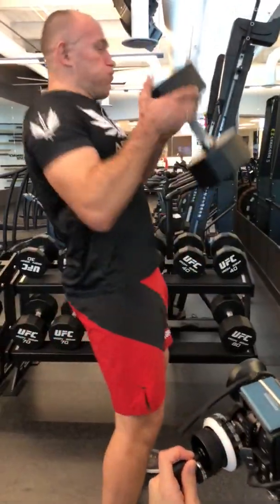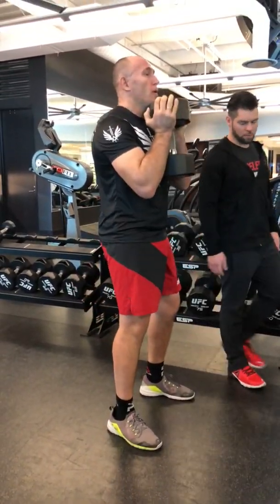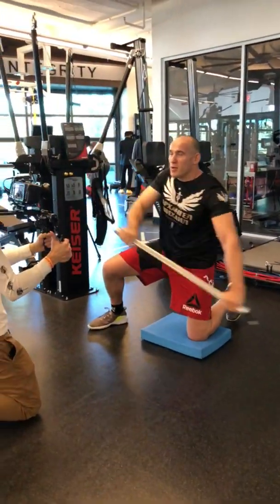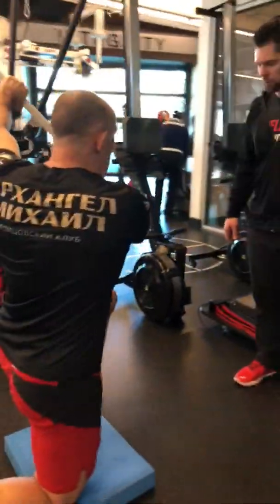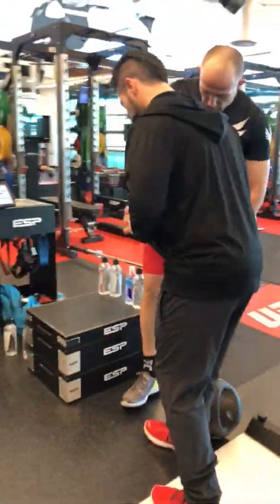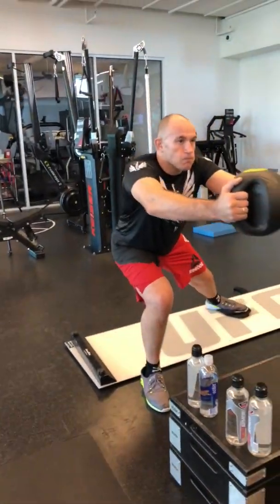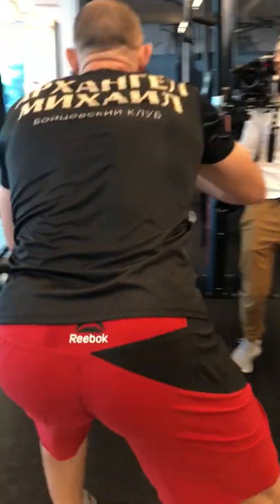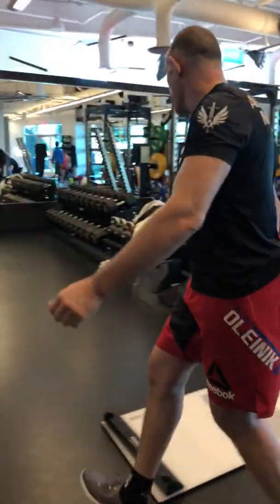Элементы моей сегодняшней тренировки Elements of my training today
Элементы моей сегодняшней кардио тренировки
 Elements of my training today